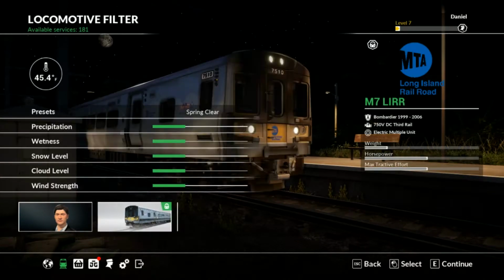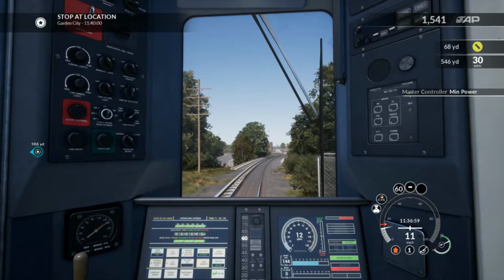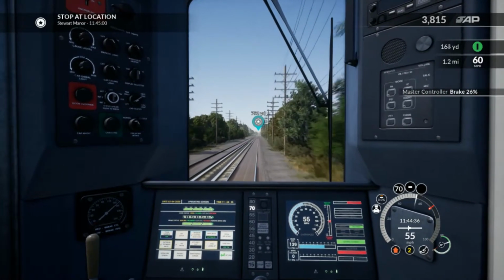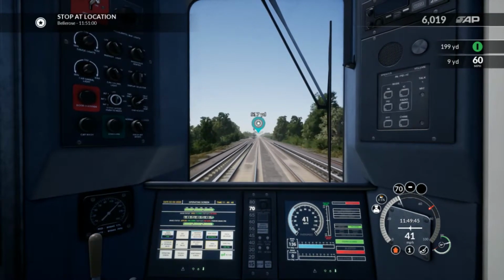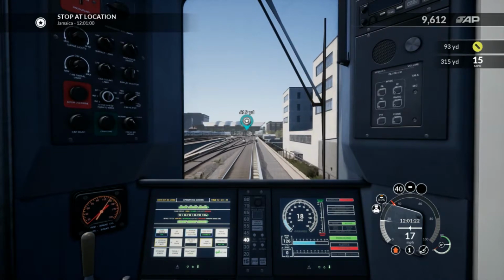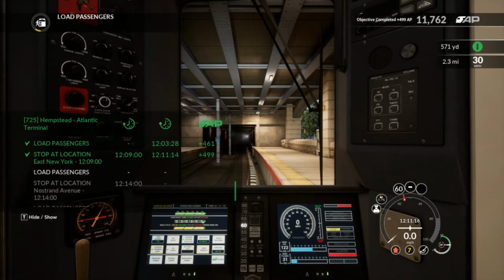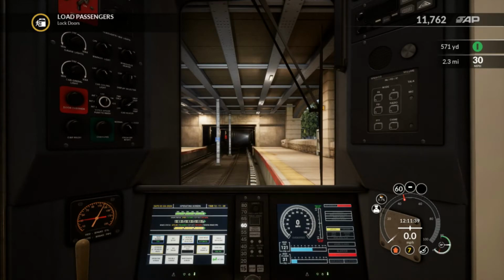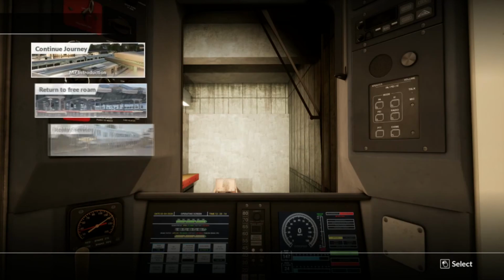[TSW] (725) Hempstead to Atlantic Terminal (FIRST VIDEO)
Hello everyone. Welcome to my first video of Train Sim World. I have recently received my brand new computer from Chillblast so after sorting it out and installing bits and pieces (this been the first sim) i thought i'd finally record a video.

I am on the Long Island Railroad (LIRR) in the M7 Electric Unit starting my journey in Hempstead before finally ending the trip in Atlantic Terminal.

I really enjoyed driving this train, the route keeps you busy and you are constantly having to check speeds and distance to the next station. I apologise i'm still learning how to master the proper braking to a station.